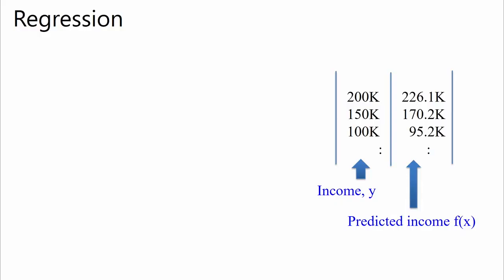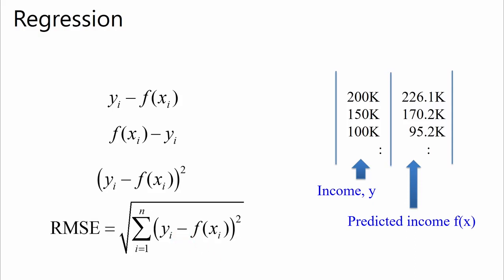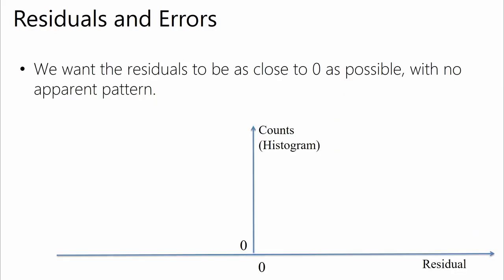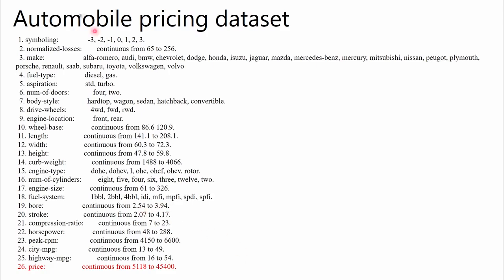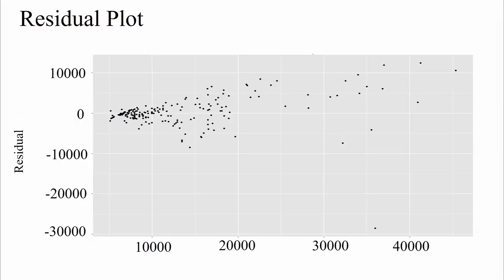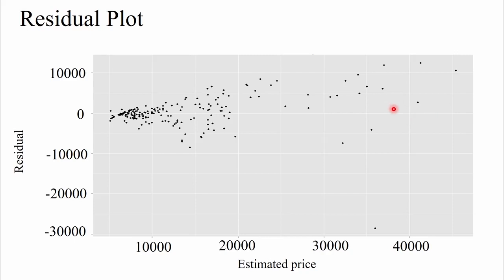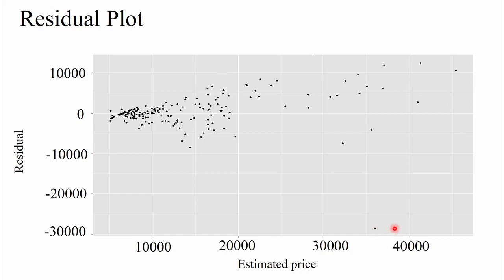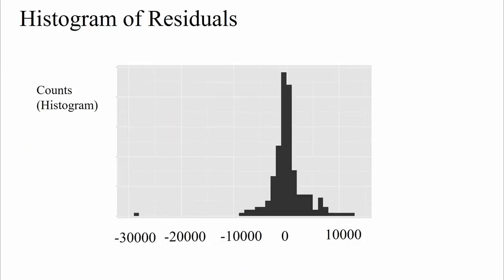MicrosoftDAT275x V000900 DTH